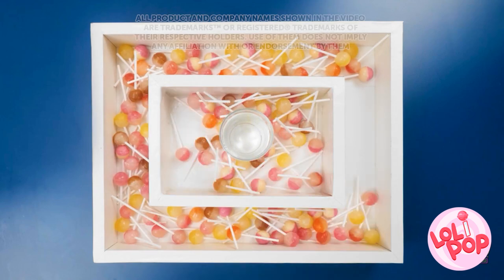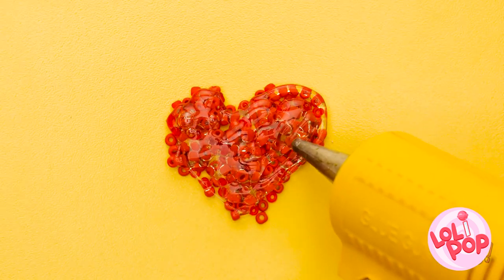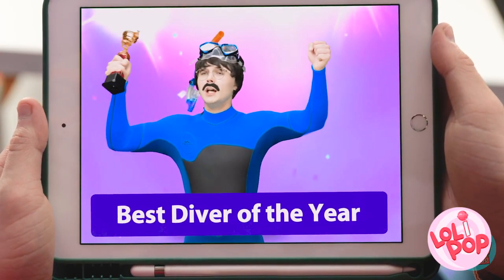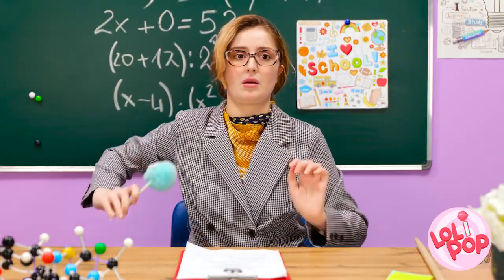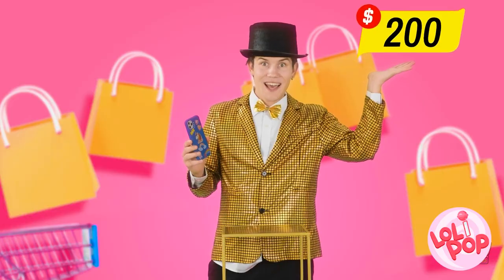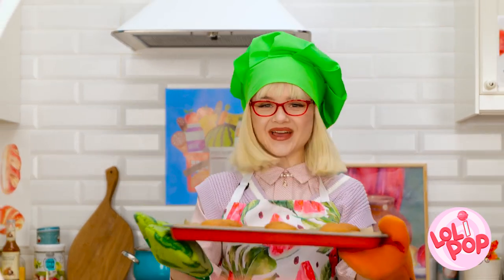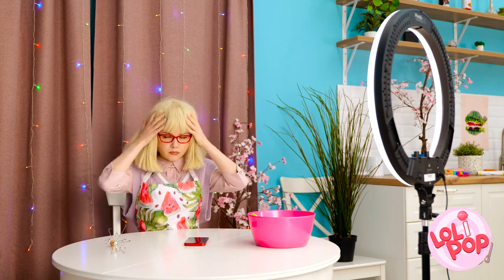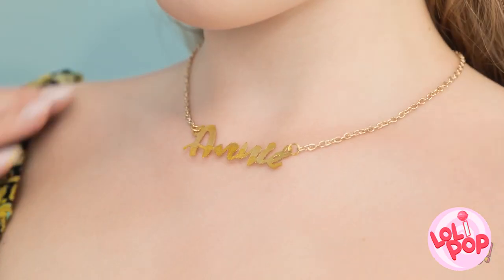Shine Heart by Lol!Pop💗 From Liquid Magic to Wearable Art: Epoxy Resin DIY & 3D Pen Jewelry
Welcome to our mesmerizing world of jewelry making, where artistry meets innovation! In this exciting video, we'll guide you through the captivating process of crafting exquisite epoxy resin jewelry using a 3D pen. Get ready to unleash your creativity and make unique, wearable works of art🧡

🎨 Let Your Imagination Run Wild:
One of the most exciting aspects of working with epoxy resin and a 3D pen is the endless creative possibilities.

🌈 Colorful Creations:
Learn how to blend, layer, and manipulate resin and filament colors to achieve stunning effects. Discover techniques for creating mesmerizing swirls, gradients, and intricate patterns that will leave everyone in awe.

📿 Show Off Your Masterpieces:
Once you've mastered the art of epoxy resin and 3D pen jewelry making, you'll be proud to wear your creations or share them as heartfelt gifts. Plus, you'll have the satisfaction of knowing you made them yourself!

👍 If you found this tutorial helpful and inspiring, don't forget to give it a thumbs up, subscribe to our channel, and hit the notification bell so you never miss an update from our creative community.

Ready to embark on your jewelry-making journey? Let's dive in and create beautiful, one-of-a-kind pieces together. Grab your tools and let your imagination shine!✨

New Episode Lol!Pop is coming! Join and watch the episode first! LoliPop 123GO!